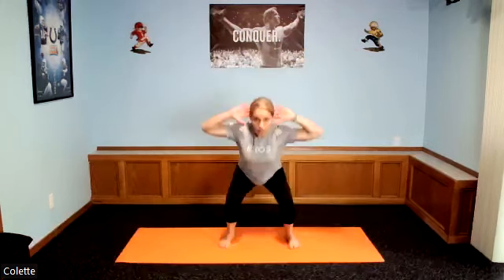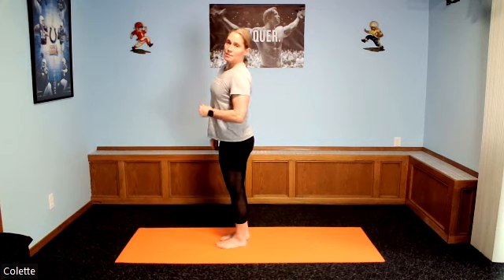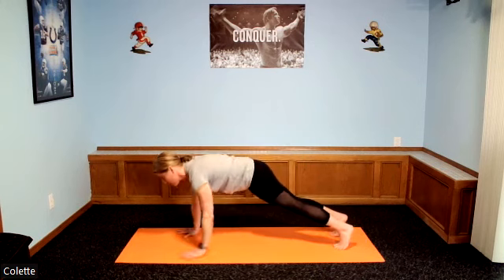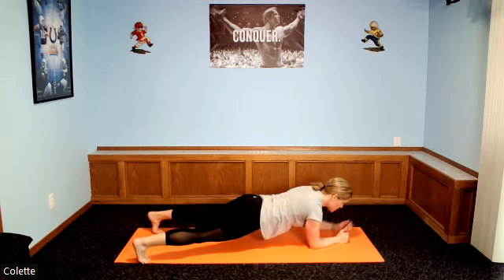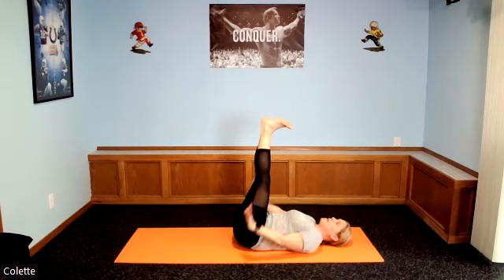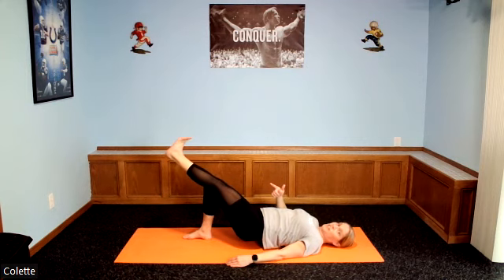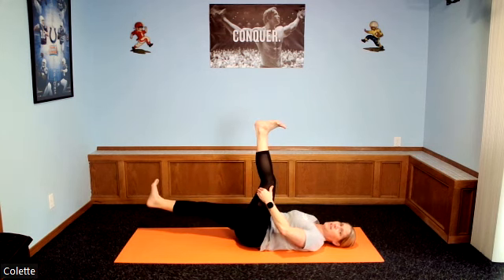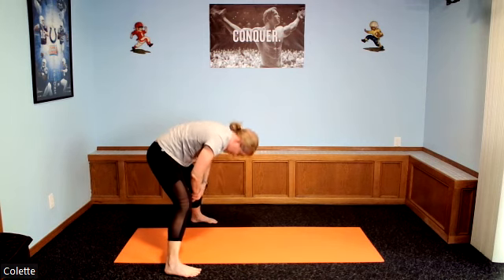Core & Movement 1_27_23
Pilates format with stability and extra core